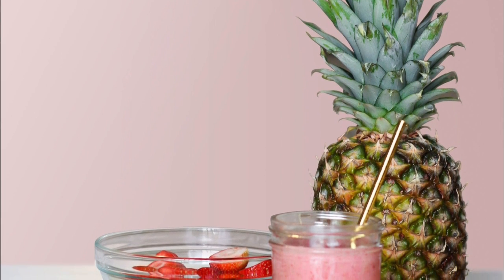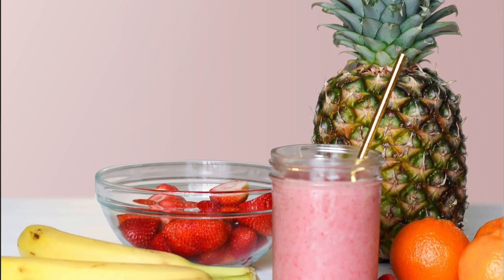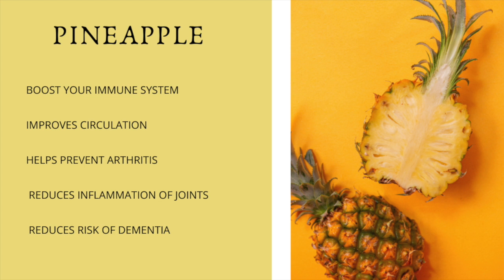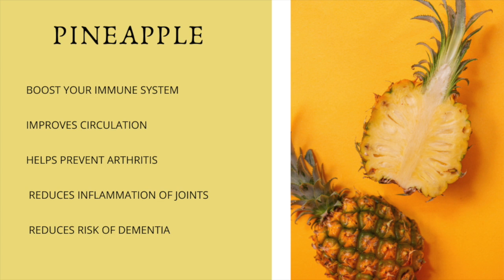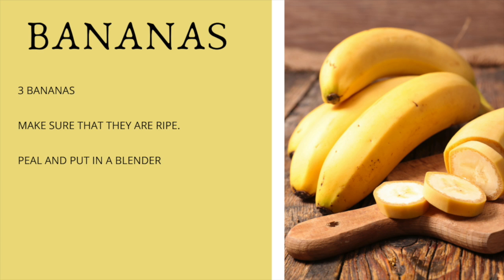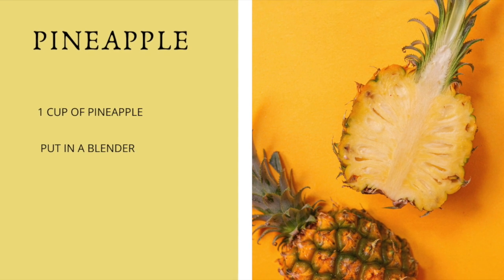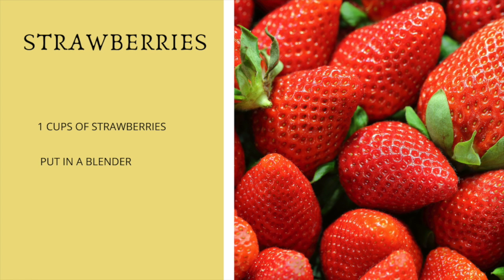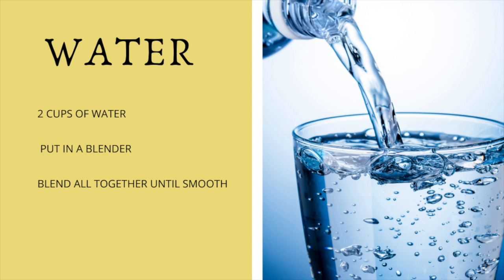SMOOTHIE THAT HELPS BOOST YOUR IMMUNE SYSTEM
Today we are going to be making a smoothie that is great to build your immune system.  This is so important to do especially now a days.

XOXO Rawnda Flowers